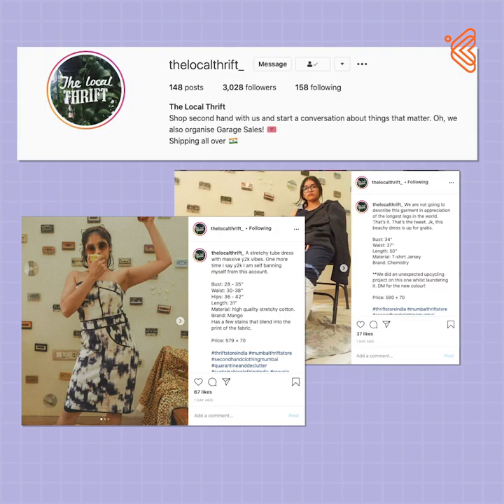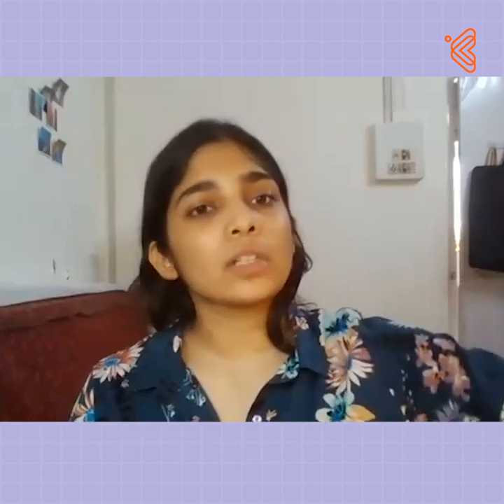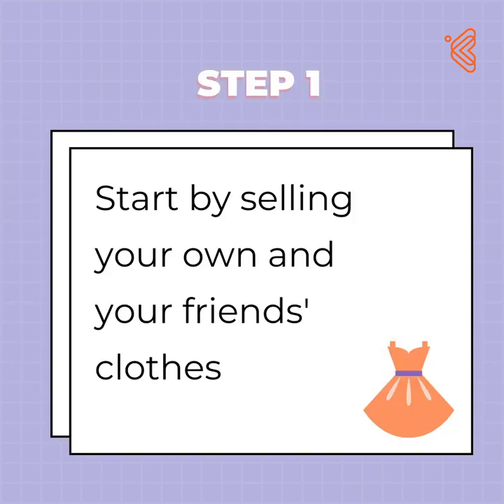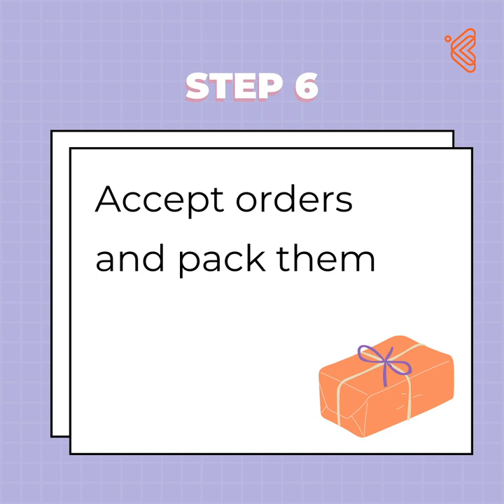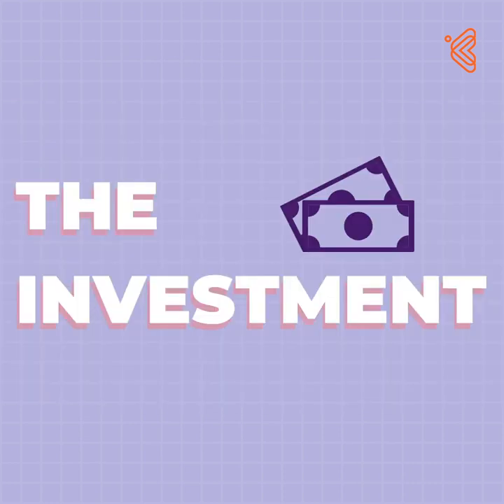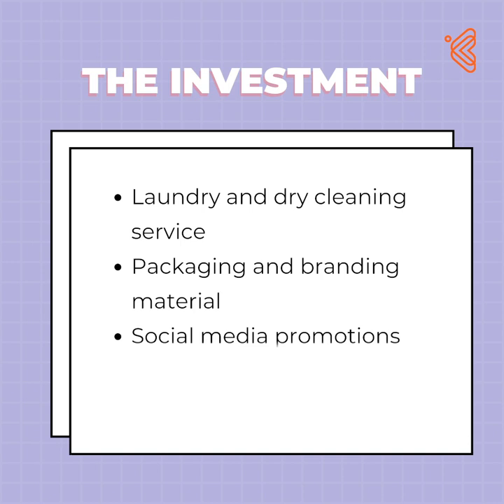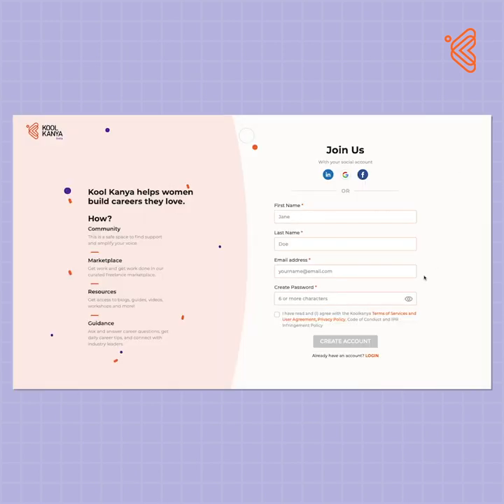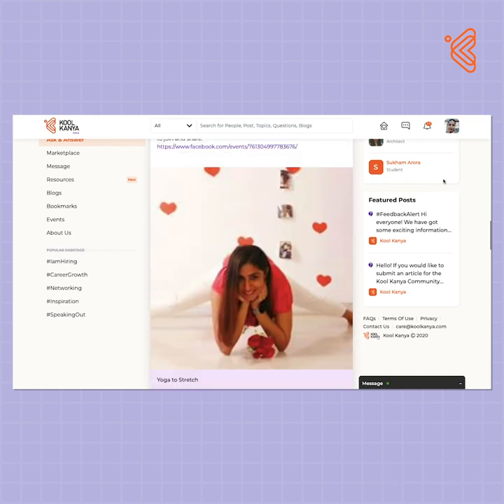How To Start An Online Thrift Store In India? | Thrift Shop Business India | Alternative Careers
In the third episode of Alternative Careers Series, we discuss the prospect of starting an online thrift shop with minimum investment and maximum profits. You just need your own clothes, a social media account and a phone with a good quality camera. Go ahead to find out more about owning your own thrift store business, investments required to start a thrift store and earnings from a thrift store!

To gain insight, Sakshi Batra spoke to Namrata Iyer from @thelocalthrift_ (Instagram). Watch this video as they break down the A to Z of becoming an entrepreneur from the comfort of your home.

Timestamps:
00:01​​ Introduction
00:19​​ What is an online thrift store?
01:06​ Steps to start your own online thrift store
01:50​​ The investments to become an online thrift store owner in India?
02:05​ How much can one earn from an online thrift store?

Introduction
Are you tired of hoarding old clothes that you don't even wear anymore? Do you believe in promoting sustainable fashion? Are you always on the look out for a side hustle? Well, then becoming an online thrift shop owner might just be the perfect alternate career you're looking for!

What is an online thrift store?
A thrift store is a place where people sell second hand resources to others who need it. It does it in an affordable, sustaniable and responsible way. And now, with time, these thrift shops have gone online and you can start your own thrift store business and earn a few profits!

Steps to start your own online thrift store
 Here are the steps  to start an online thrift store:
Step 1: Start by selling your own and your friends' clothes
Step 2: Photograph the clothes against a clean background
Step 3: Set up payment options
Step 4: Create an instagram account
Step 5: Post pictures with captions carrying outfit details
Step 6: Accept orders and pack them
Step 7: Partner with a courier service and ship orders

 The investments to become an online thrift store owner
Here are the cost heads you'd incurr to start your own online thrift store business:
- Laundry and dry cleaning service
- Packaging and branding material
- Social media promotions
- Photography
- Graphic Designing

How much can one earn from an online thrift store?
The mark ups can can be anywhere from 15% to 20% to even 40%. Sometimes people can have a 100% markup too. In a month one can earn anywhere between ₹3000 to ₹4000 to even ₹100000 if you're established and really good at the job!

You can also read up more on this:
1. Alternative Careers: How To Become A Thrift Shop Owner In India

2. 10 Weird And Wacky Jobs That Just Might Be Your Calling

You can also join the Kool Kanya women-only career Community to ask and answer questions, grow your professional network, and build a career you love!